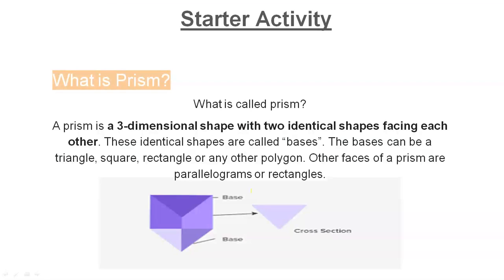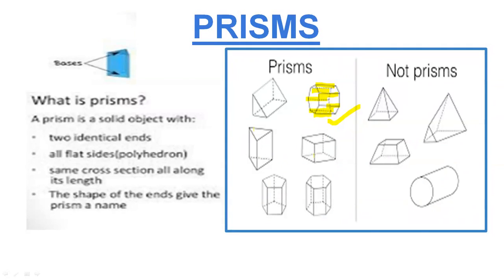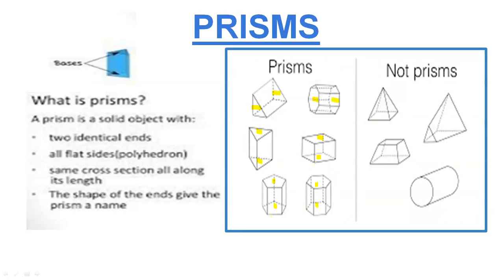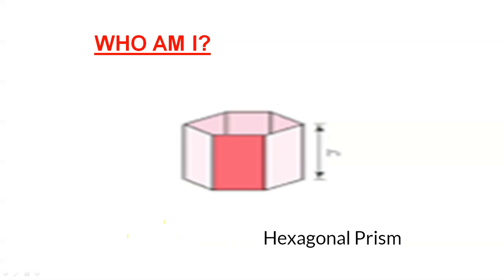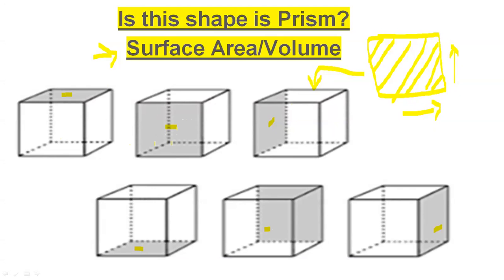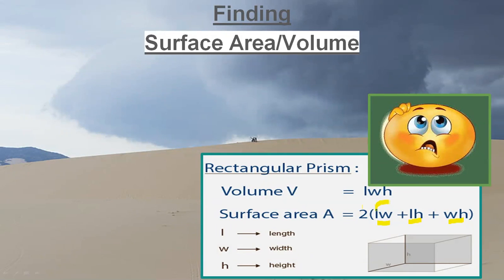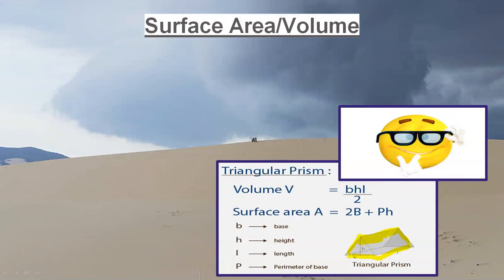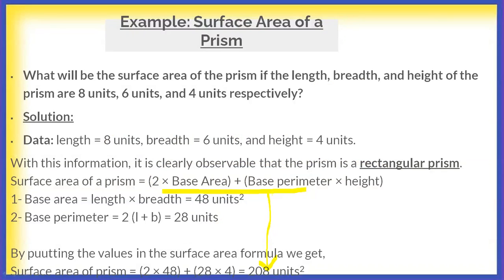what is prism # how to find surface area and volume of different 3D shapes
Watch this video to understand the concept of prism. And how to find surface area and volume of different 3D shapes. Also learn about different 3D shapes and their names.
 Happy Learning!